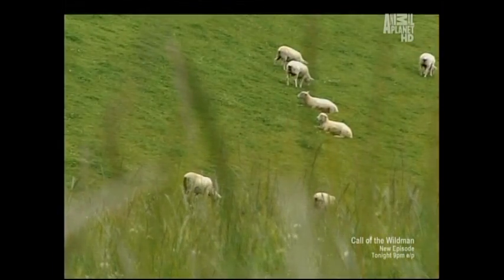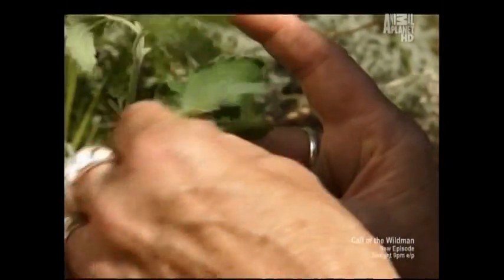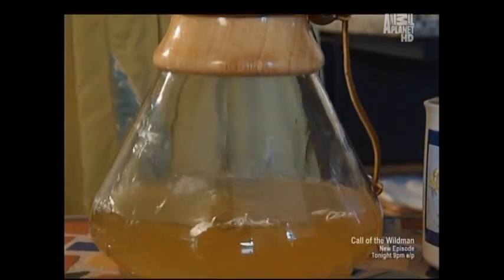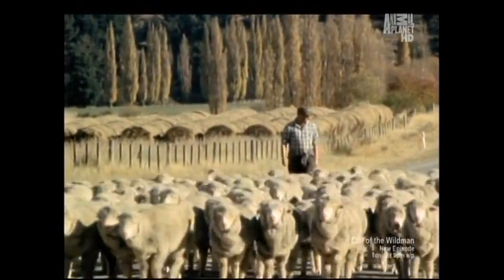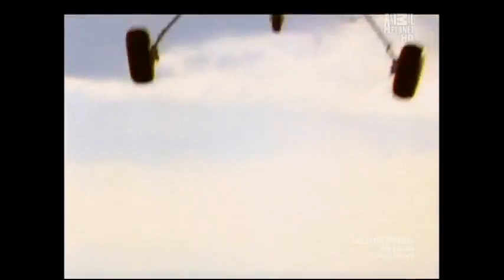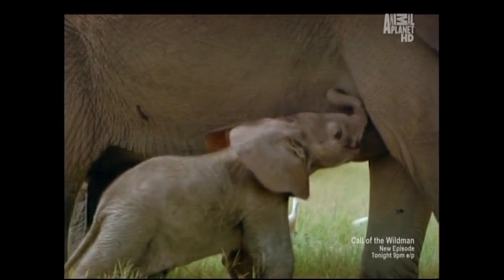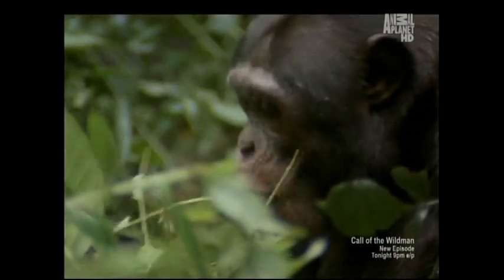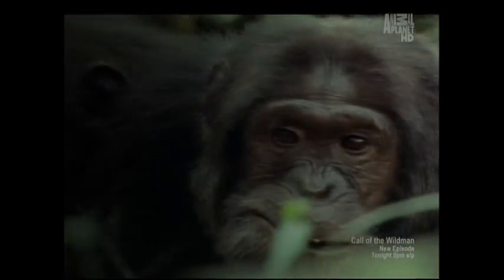Most Extreme Animal Medics - How Animals Use Plants For Wellness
Most Extreme Animal Medics episode from Season 5 - Excerpts for #8, #5 and #4 .  Animals use of medicinal plants for maintaining wellness is well-documented and providing new
applications for human medicine.  All rights to this show belong to Animal Planet, NHNZ and Discovery.